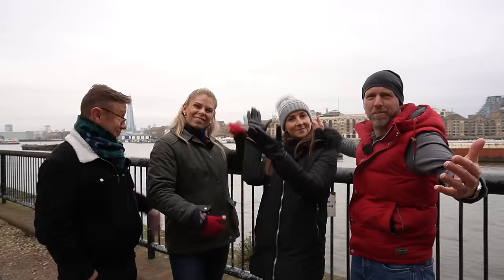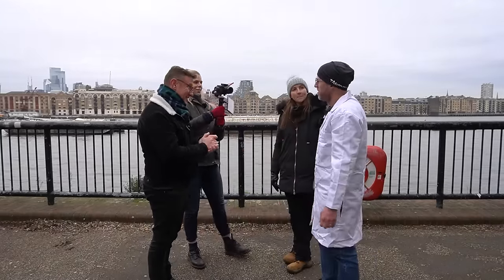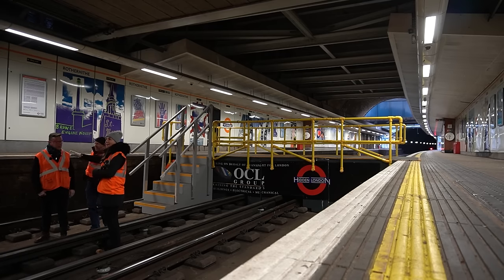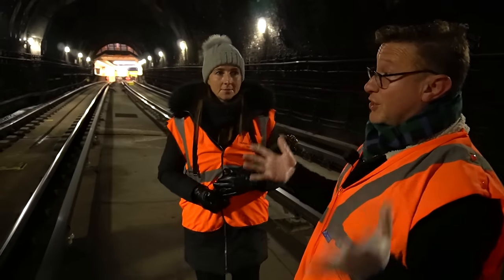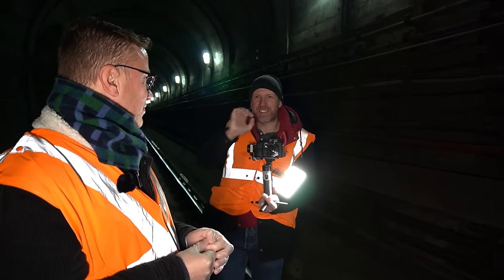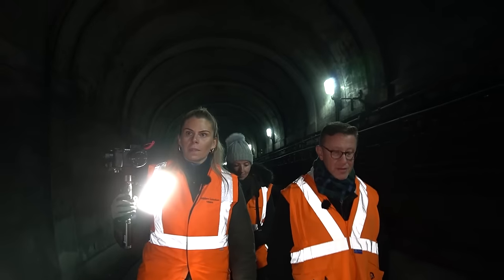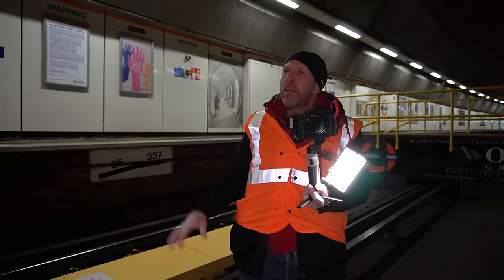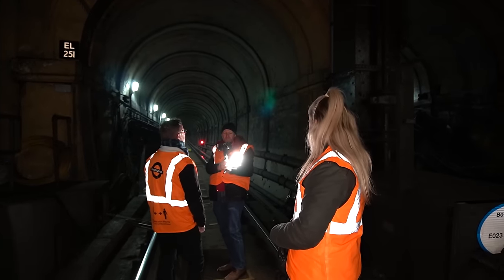Thames Tunnel Trek | Hidden London Hangouts (S08E06)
In this episode the team travel to Rotherhithe for a very rare opportunity to walk through the Thames Tunnel, whilst London Overground had stopped trains for scheduled upgrade works. Chris demonstrates how a tunnelling shield was key to the success of building this as the first underwater tunnel in the world in 1843. Siddy uncovers stories about the Brunnel dynasty who masterminded this engineering feat. Laura explains who we turned this into a Hidden London public tour and Alex turns shop keeper for one morning only.

Follow the Museum and the team on Instagram: @ltmuseum @alexgrundon @siddyholloway @ciphernorthsix @hiddenlondonlau